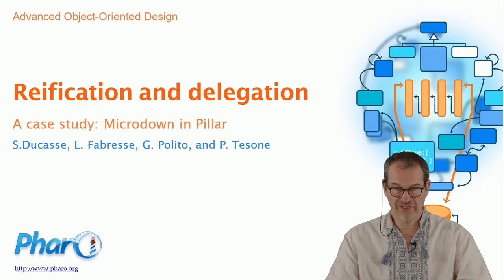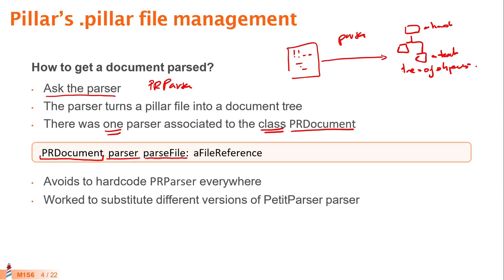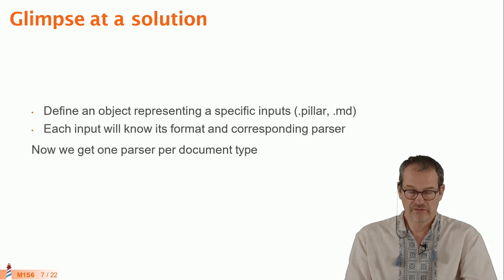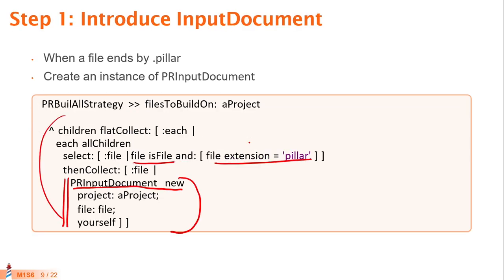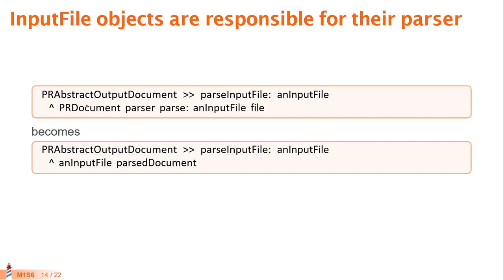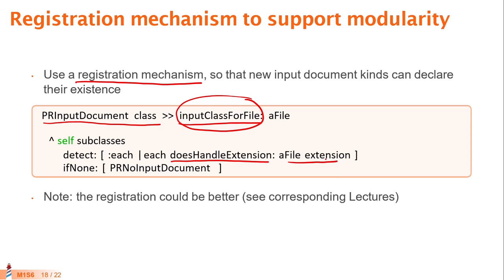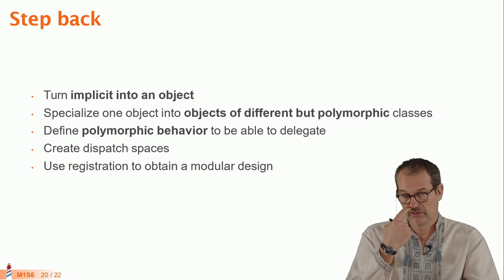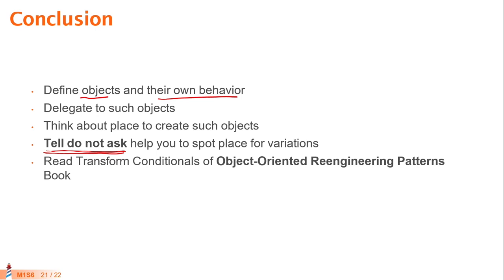[1.6] Reification and delegation - Advanced Object-Oriented Design MOOC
In this video, you will learn how to define objects and delegate behavior to them, promoting better design. You’ll understand the "Tell, don't ask" principle to identify areas for variation in your system. We’ll also suggest reading "Transform Conditionals of Object-Oriented Reengineering Patterns" for more advanced insights.